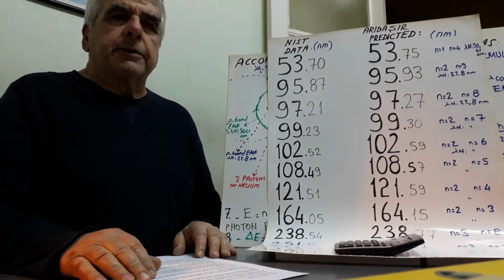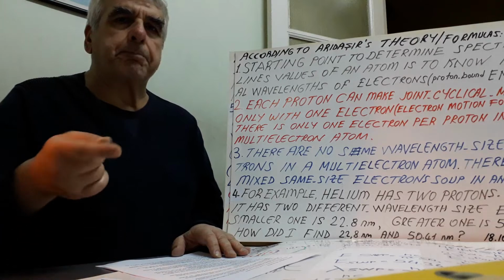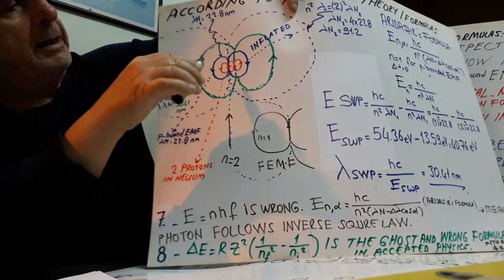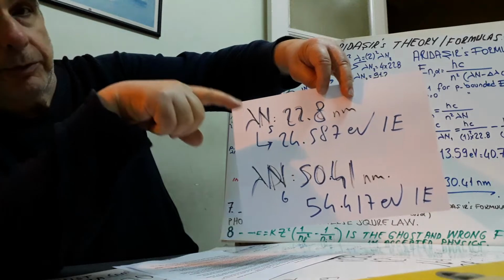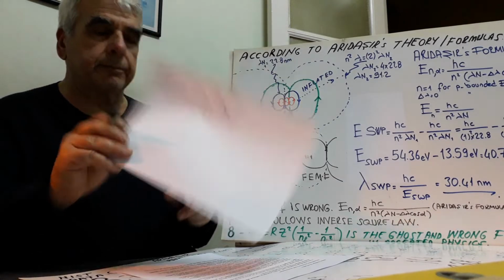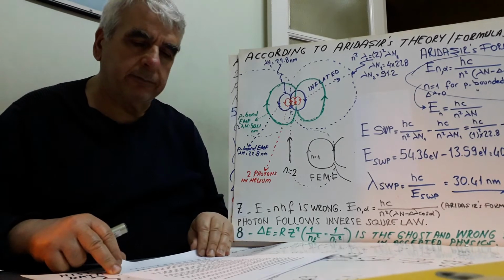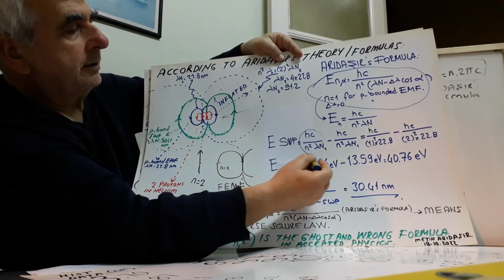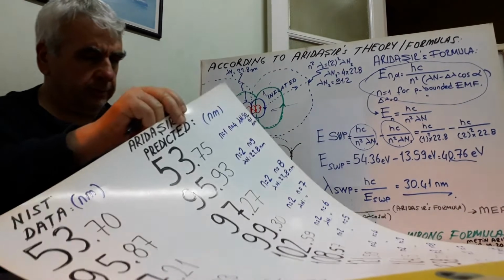Physicists! Schrödinger Equation Can't Do It/Arıdaşır Predicted Multielectron Helium Spectral Lines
note:correction: 22.8 nm corresponds to 54.417  eV, 50.41 nm corresponds to 24.587 eV
-Chemists and Physicists! Schrödinger Equation can’t do It. Arıdaşır Predicted Multi electron Helium’s Spectral Lines Wholly-Exactly:
1. Starting point to determine the spectral values of an atom is to know its initial wavelengths of proton-bound Electron Motion Forms(p-bound EMF).
2. Each proton can make a joint-cyclical motion with only one Electron Motion Form(EMF). There is only one electron(p-bound EMF) per proton in a multielectron atom.
3. There are no same wavelength-size p-bound Free Electron Motion Forms in a multielectron atom. There is no mixed same-size electron soup in an atom.
4. For example Helium has two protons. Therefore, it has two different wavelength-size electrons(p-bound EMFs). The smaller one is 22.8nm, and the greater one is 50.41 nm. How did I find 22.8nm and 50.41 nm? 22.8 nm corresponds to 24.587 eV ionization energy, and 50.41nm corresponds to 54.417 eV ionization energy for the He atom.
5. Each different ionization energy value in an atom represents a different wavelength-size electron’s wavelength(p-bounded EMF’s wavelength). Thus, there are two different-size p-bound EMF in helium atoms(22.8nm and 50.41nm).
6. Each different size p-bound EMF in a multi-electron atom gives peculiar and exact responses differently, depending on their sizes, to the same effects of FEMF’s successive waves.
7. E=nhf is wrong. Arıdaşır’s Formula is En,α=hc/n²(λN-∆λcosα) MEANS PHOTON FOLLOWS INVERSE SQUARE LAW ALSO!
8. Rydberg Formula used by quantum theory ∆E=RZ²(1/nf²-1/ni²) is the ghost and wrong Formula in accepted physics.